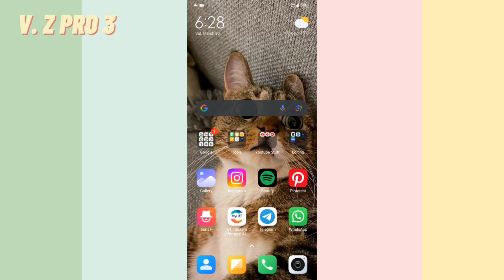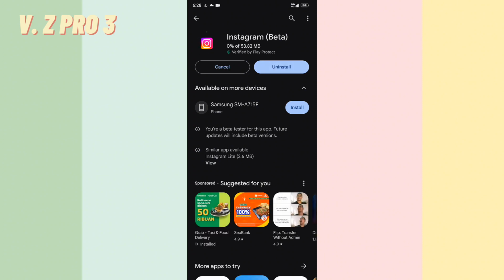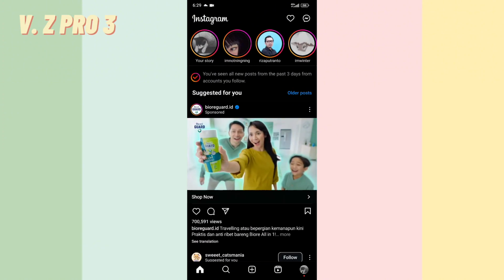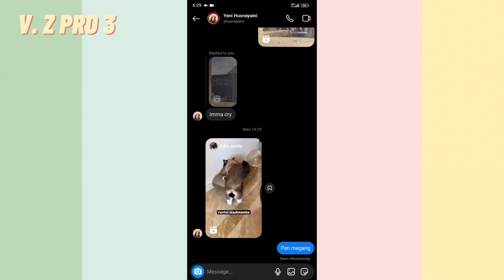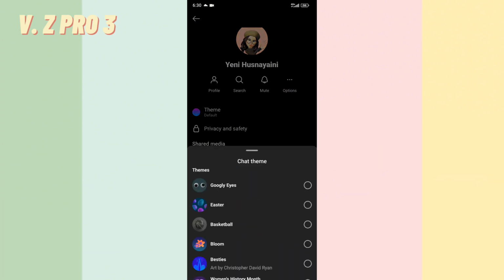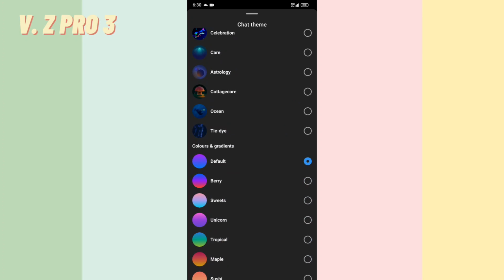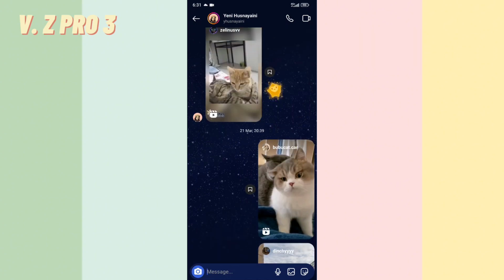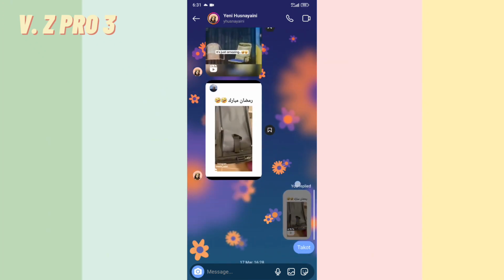How to Change Instagram Chat Themes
Variety is the spice of life— or so the saying goes. So it's a good thing that Instagram lets you change the themes and colors of your Instagram chats. It means you can liven up your DMs.

Previously, the closest you could get to tweaking the appearance of your Instagram chats was by activating Dark Mode. But that got boring quickly. Now, thanks to Instagram chat themes, messaging on the platform has become a lot more fun, customizable, and visually appealing.